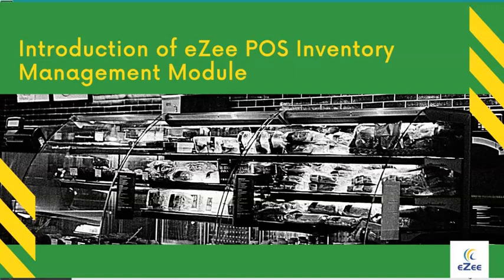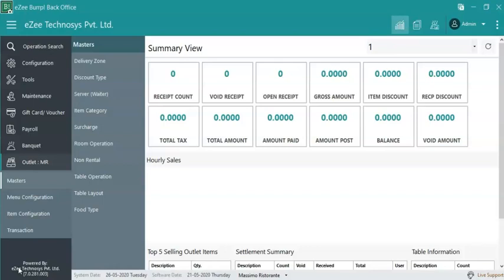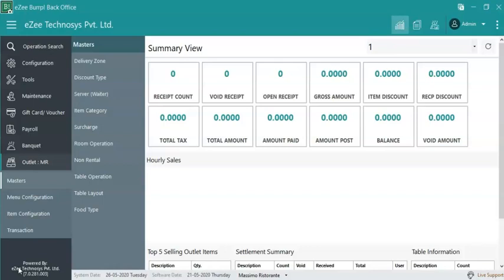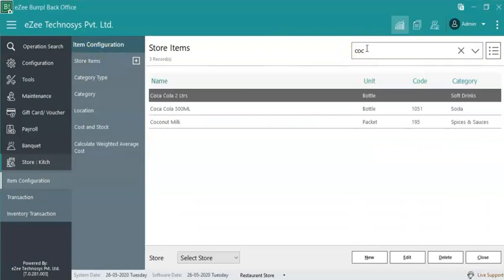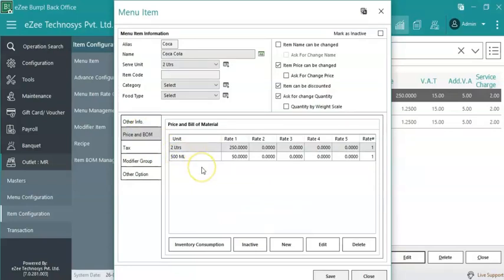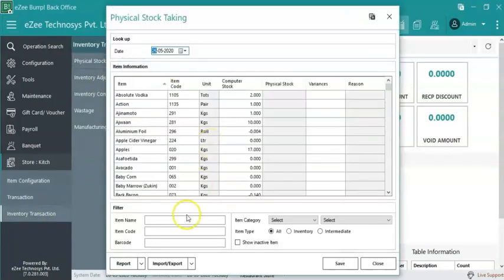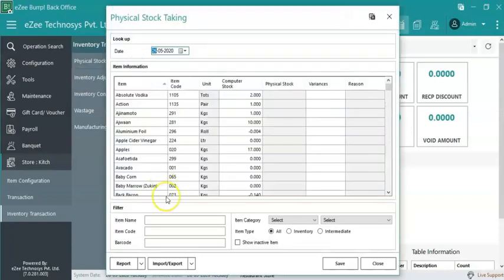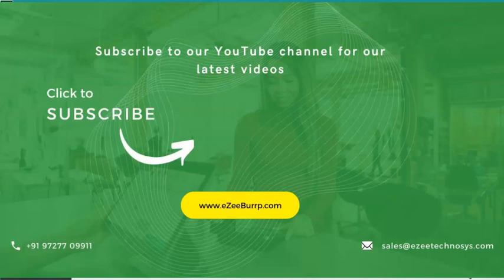How Inventory Module Works in eZee BurrP! Restaurant POS Software?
Inventory management is the most important as well as rigorous task to be done at your restaurant. Manually keeping track of the inventory is really troublesome work. With eZee BurrP's inventory module, it becomes fully automated. What the video to know how it works.

The system covers various aspects of restaurant management, such as:
1. Menu management
2. Dine-in, takeaway, home delivery and room service orders
3. Table and reservations management
4. Inventory and stock management
5. Payroll management
6. Payments and billing